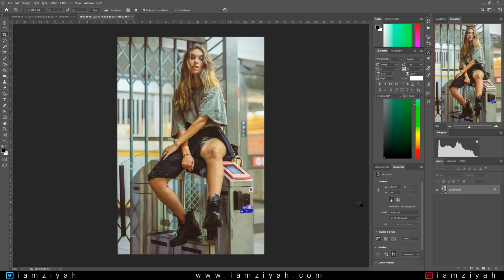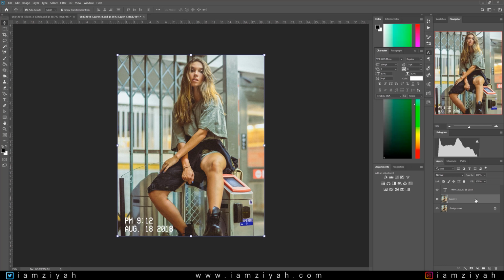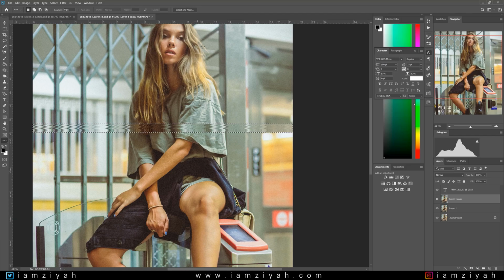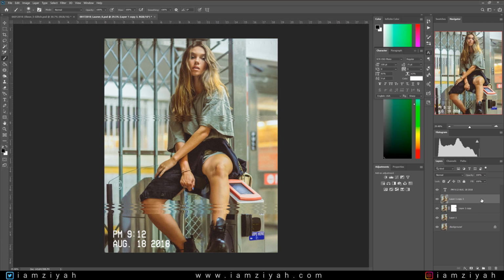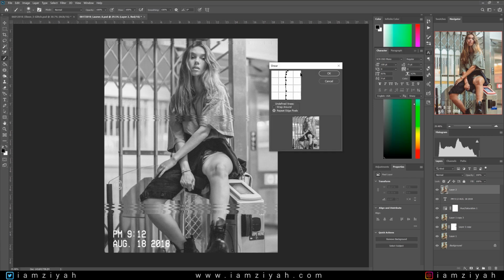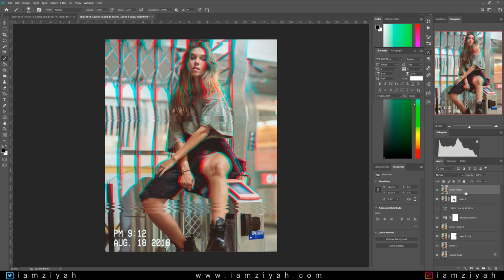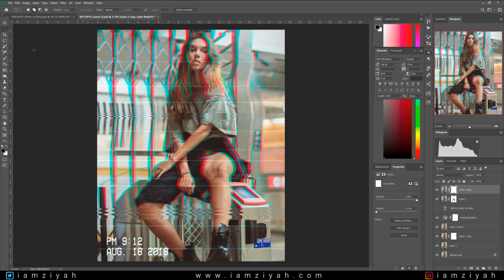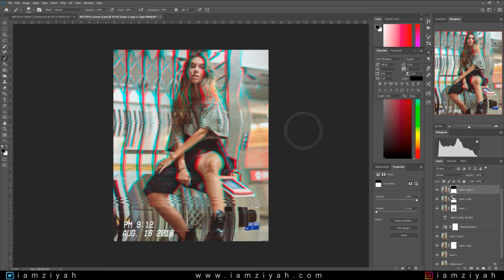Another Easy VHS-Style Glitch Effect in Photoshop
Here is Part 2! I have been researching more photoshop techniques for glitches and will be making a part 3 for this!

Please click that  🔔 bell icon  🔔 so you won't miss a video!